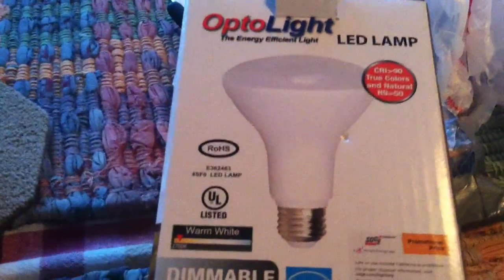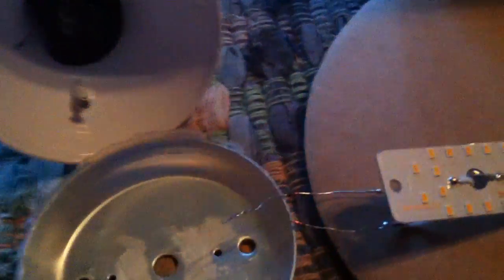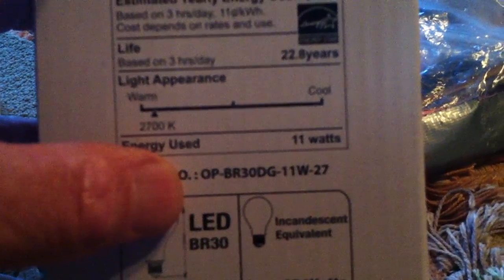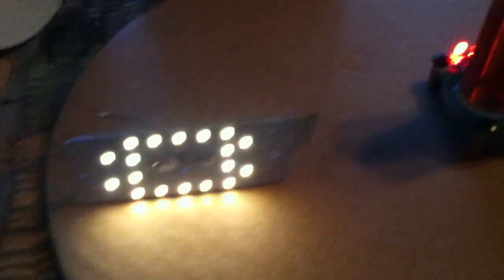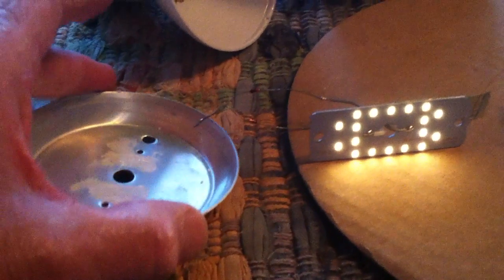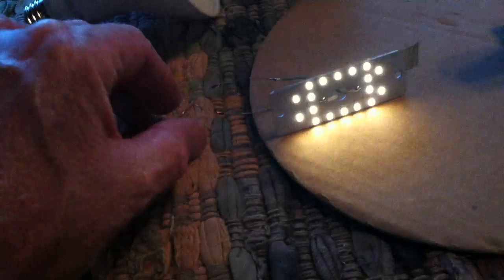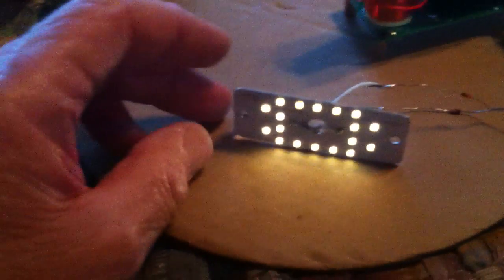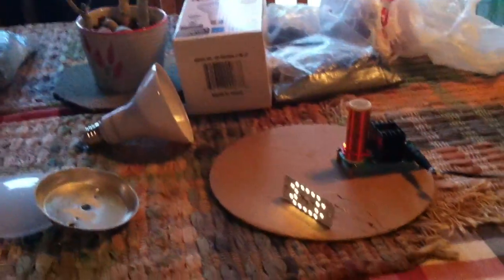New Led array for Stiffler Loop experiments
This is another led array that works well for the 'Stiffler Loop' project.  I am testing this using a Slayer Exciter but the led array should work well as a substitute for the Cree led array that Dr. Stiffler used in his signal generator experiments.